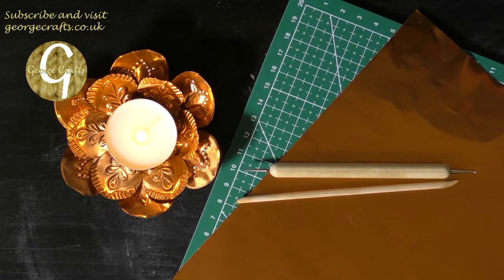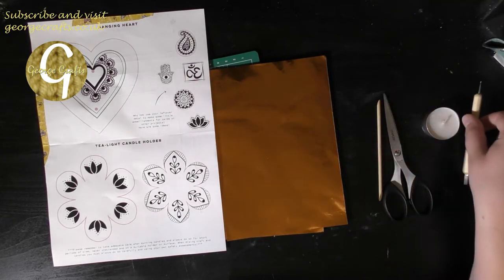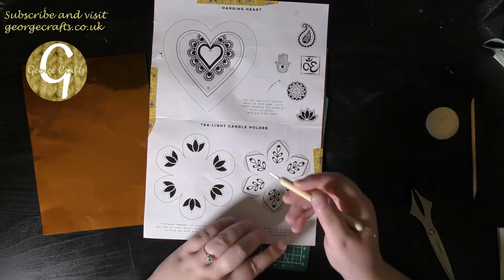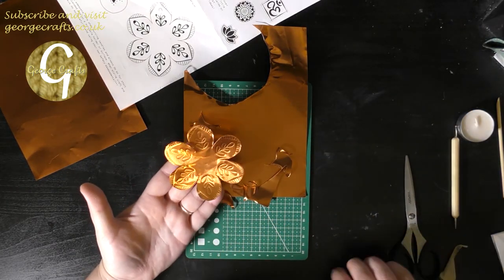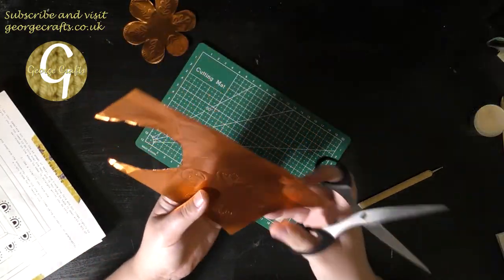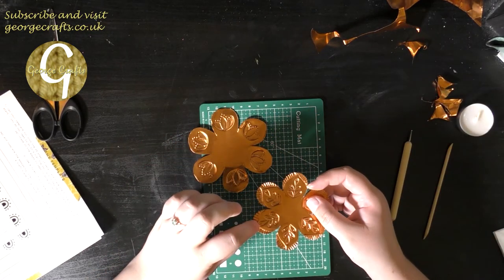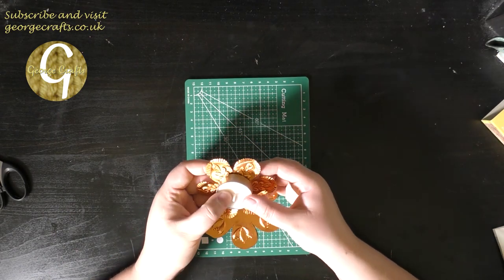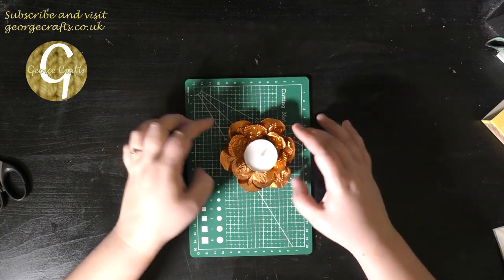Copper Embossing with Makerly! - The Tea Light Holder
The third and final project from the May Makerly Crafts Subscription Box.

The next video will be making the Terrazzo Clock from the June Box!